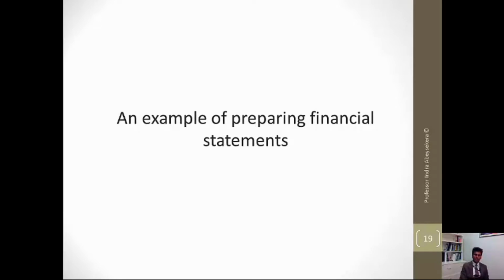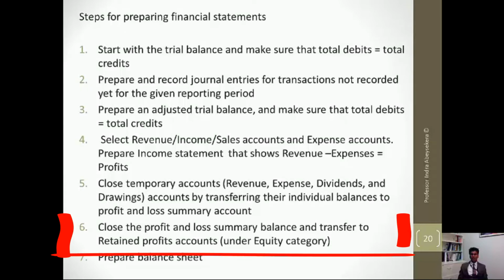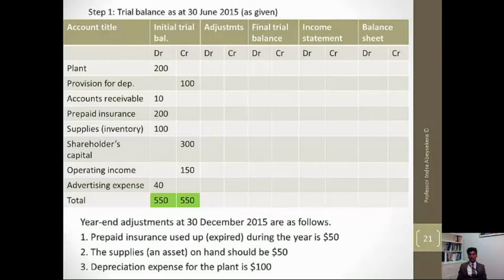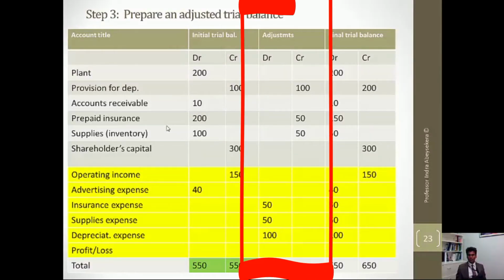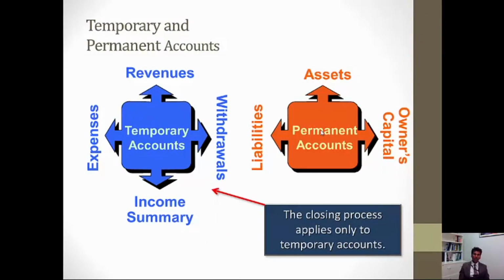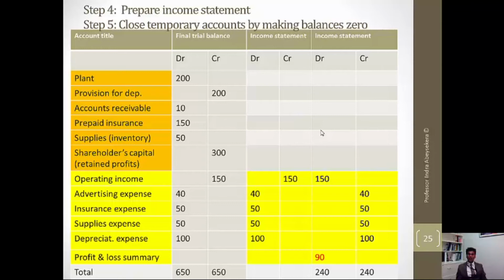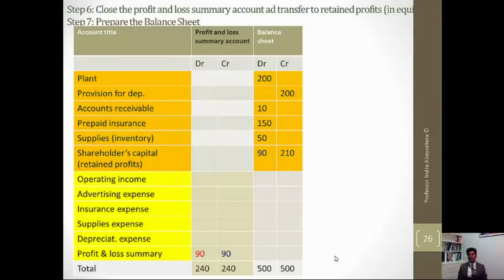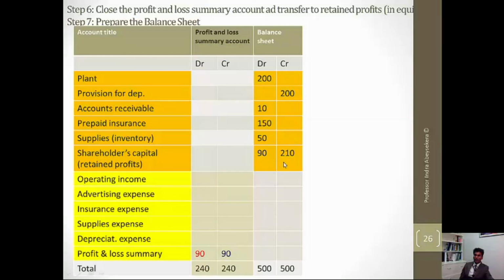Preparing income statement and the balance sheet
Income statement and the balance sheet is prepared using the trial balance. At end of the reporting period, income statement balances are transferred to the retained earnings on the balance sheet.